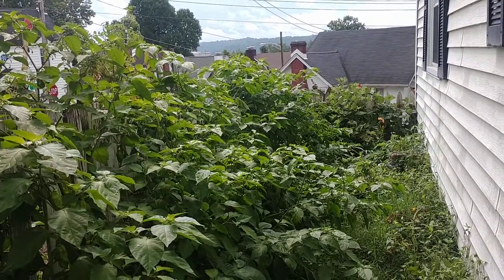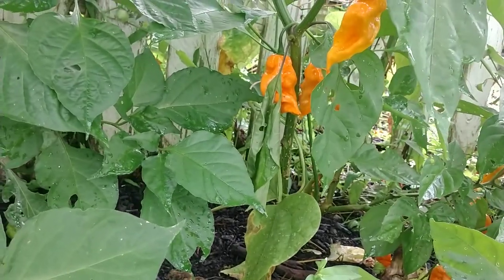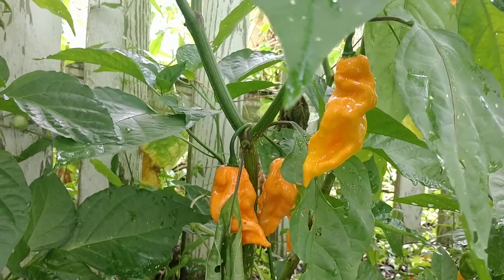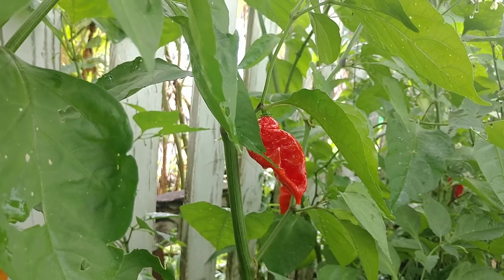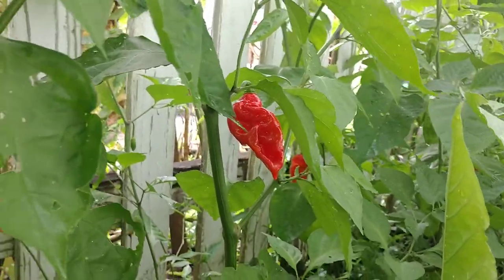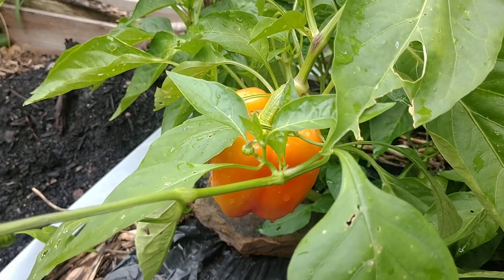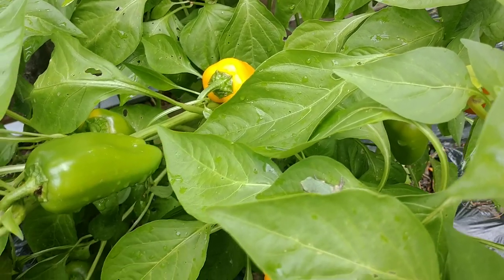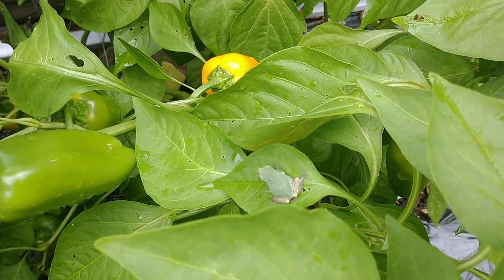CRAZY pepper findings, and oh yeah, baby frogs in the pepper patch!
walking along the pepper jungle I have found one of my red ghosts I saved seeds from last year now are producing an orange phenotype out of nowhere.  the big mystery tho.. how is my purple bell pepper producing orange pods on the same branch as purple?  and did I mention a baby frog cameo?